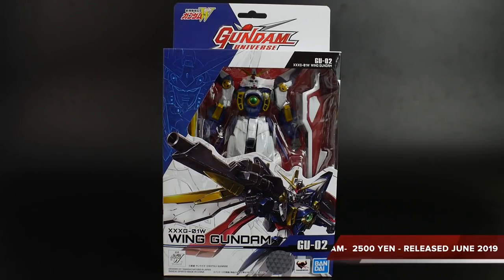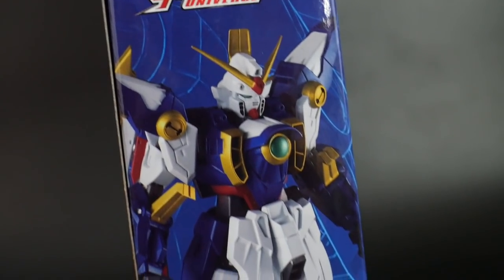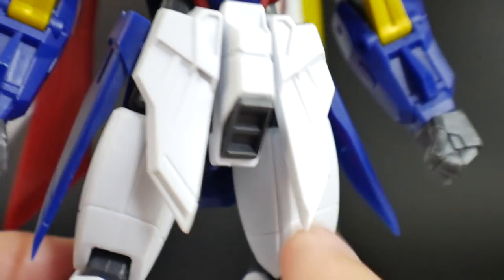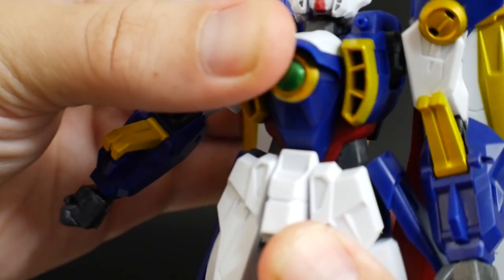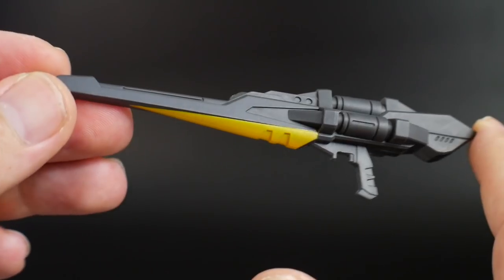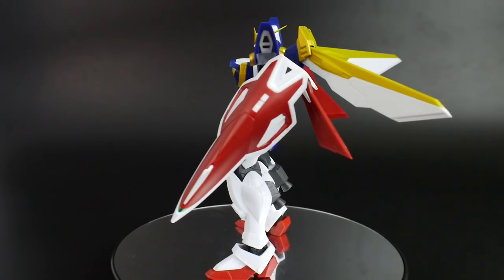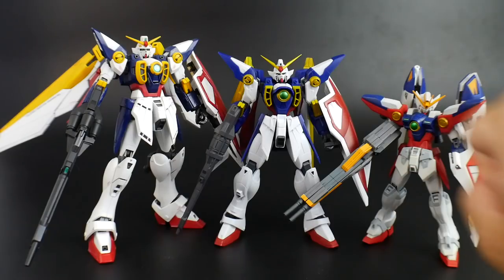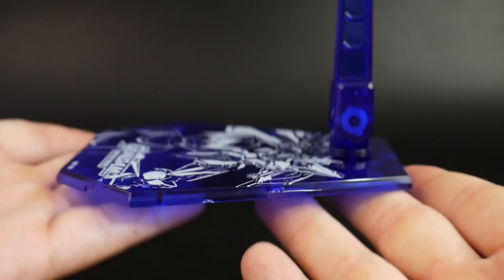Gundam Universe: Wing Gundam Review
Andrew Burford
enthuZM Prod.
alessandro pititto
NQG420
Red Blade
CRITICAL STRIKE
ForgedHorizons
Orb Weaver